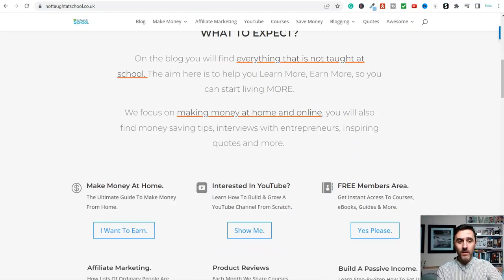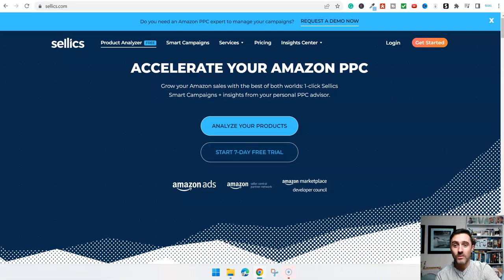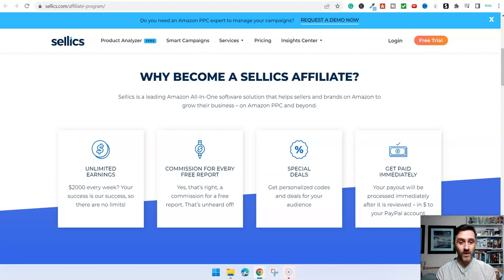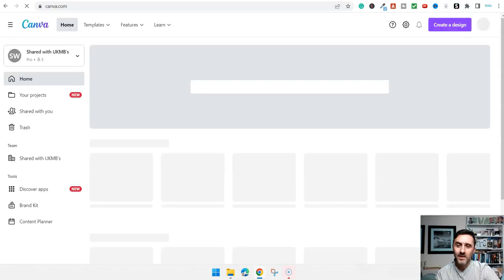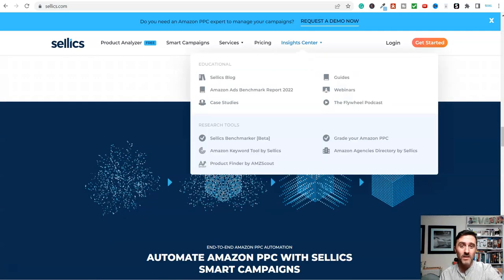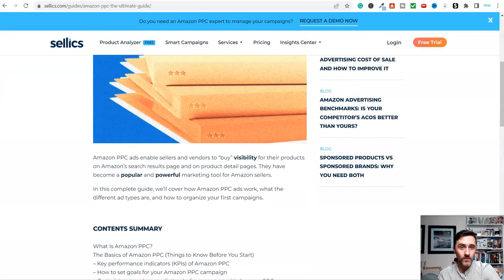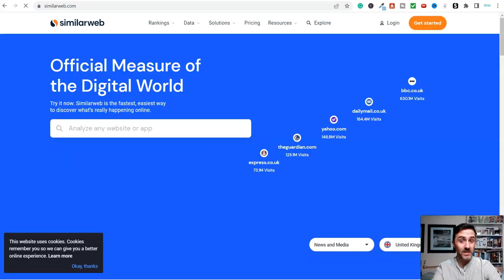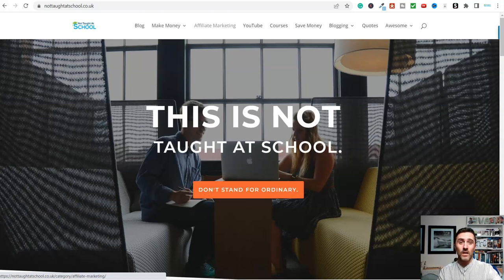Earn $2,000 Week Using This FREE Website To Make Money Online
Welcome To Today's Video - Earn $2,000 Week Using This FREE Website To Make Money Online

All of the links mentioned in the video are below for you.

💰 My #1 Recommendation To Earn Online 💰

In this video, we look at an awesome website you can use to make money online that pays up to $2,000 a week!

This is absolutely free to get started with and requires zero skills or experience to get started with. And you can earn money by giving away something of value for free which makes this method even easier to start making money with.

●▬▬▬▬▬▬ Popular Blog Articles ▬▬▬▬▬▬▬●

🔥 The Best Side Hustles To Make Money From Home [FAST]
🔥 20+ Real Ways To Make Money From Home Part Time:
🔥 How To Make Quick Money in One Day [15 Ways]
🔥 Real Ways To Make Money From Home Today [20+ Tested]